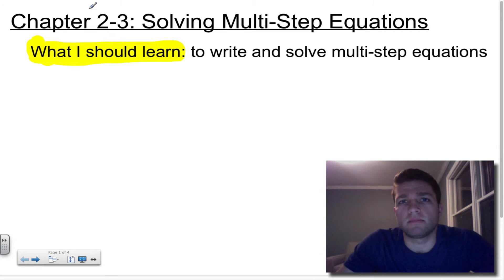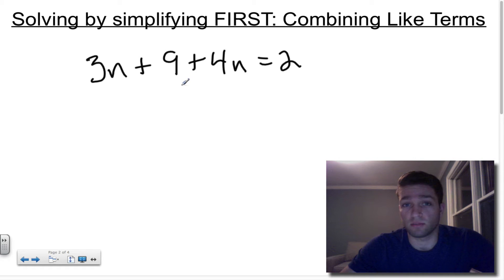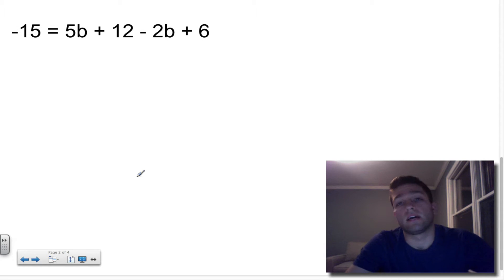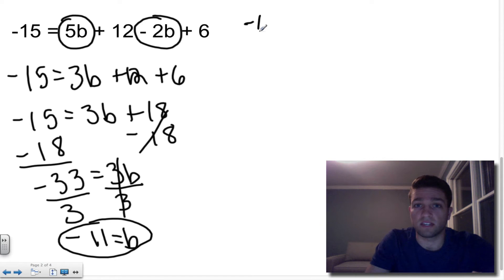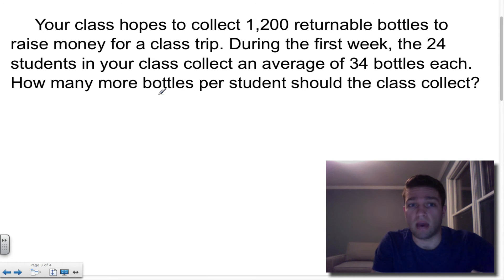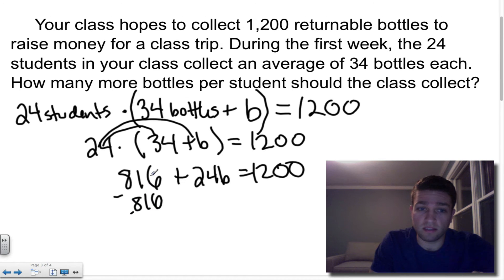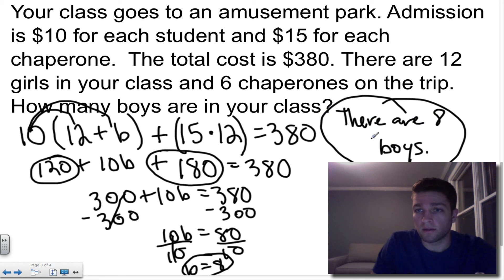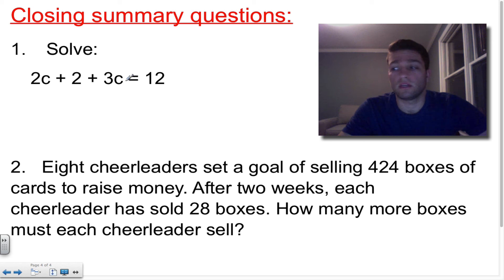Chapter 2, Lesson 3: Solving Multi-Step Equations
Mr. Carapezza's 8th grade math lesson on solving multi-step equations.